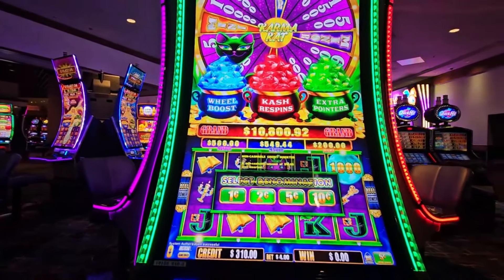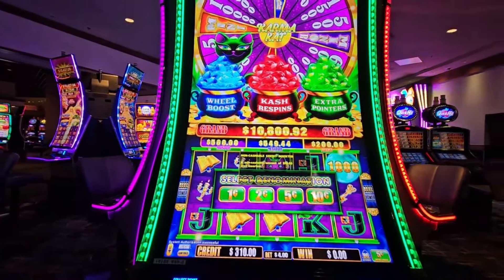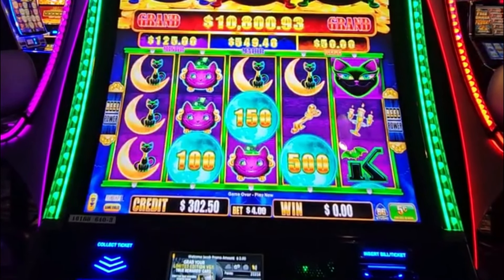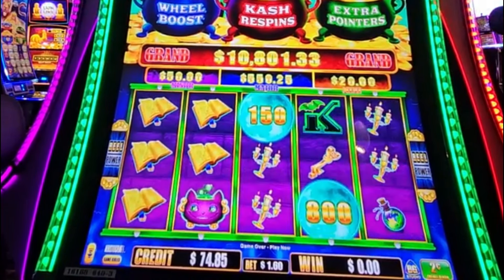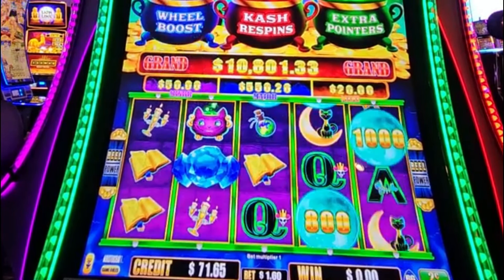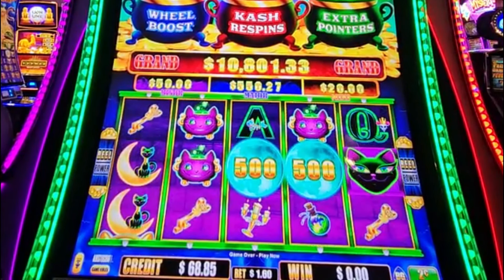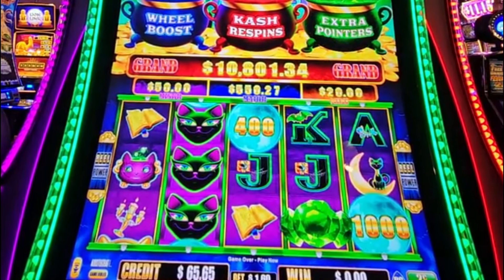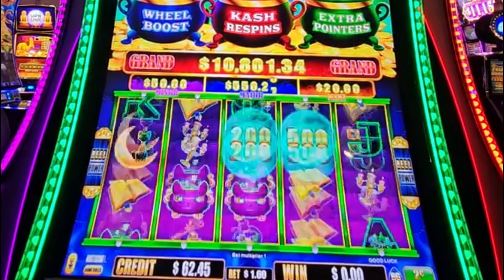I Found The Best Slot to AVOID in Las Vegas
📦Mailtime Address📬
8020 S. Rainbow Blvd. 100-228

📹My Gear
Vlogging Camera
Cell Phone Gimbal
Selfie Stick
Invisible Selfie Stick
360 Camera